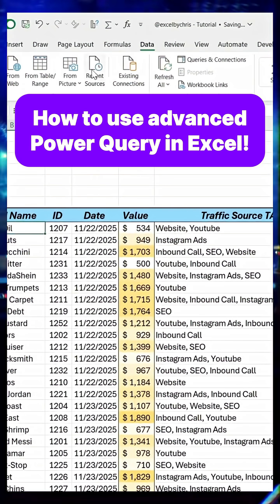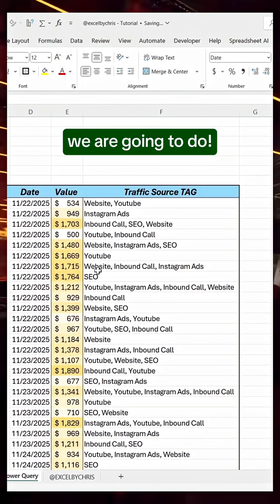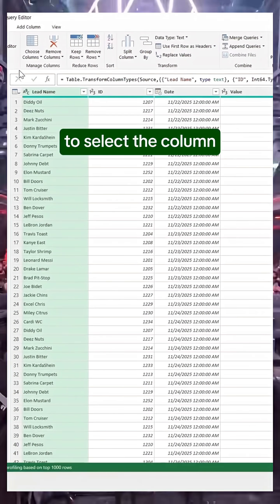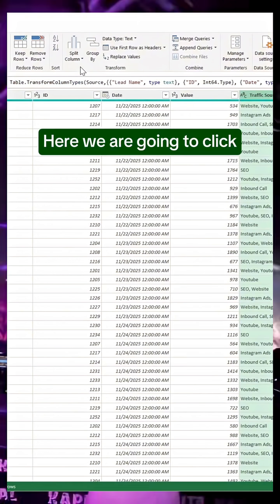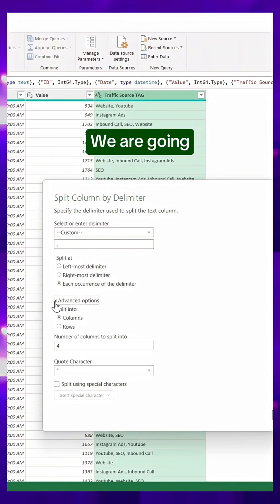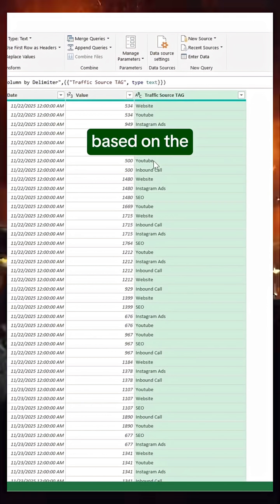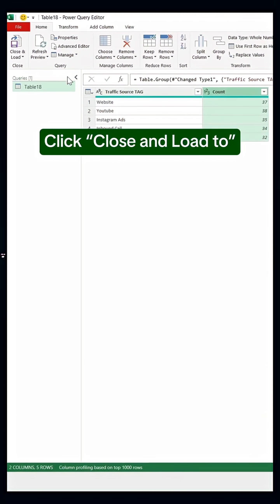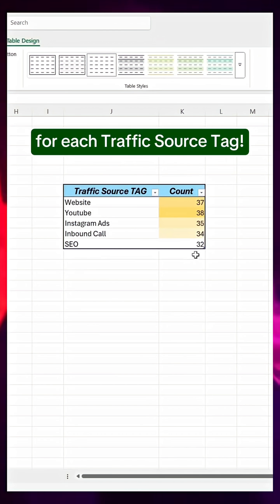How to use Power Query to split and summarize data in Excel!